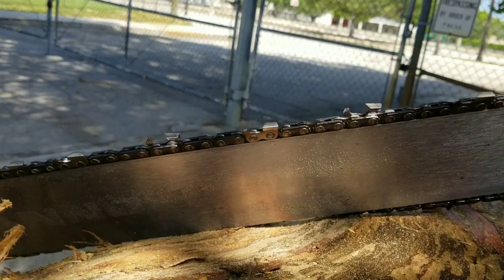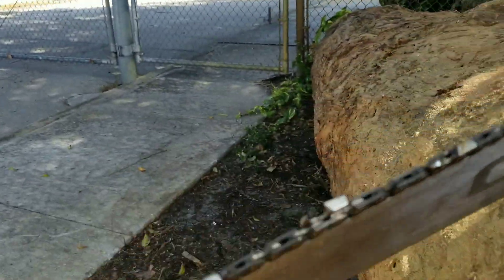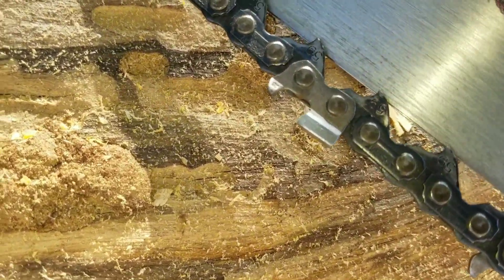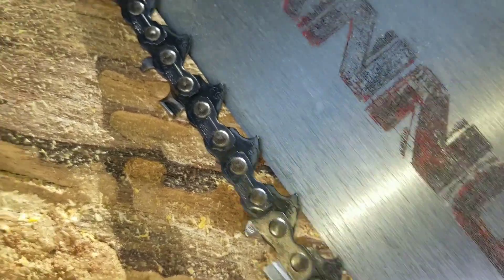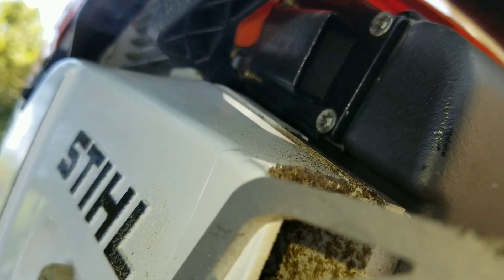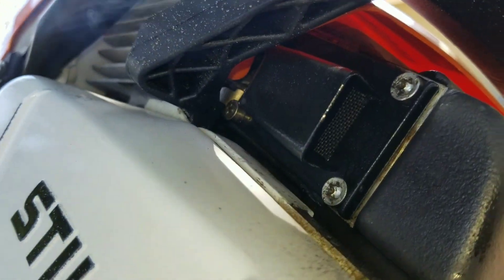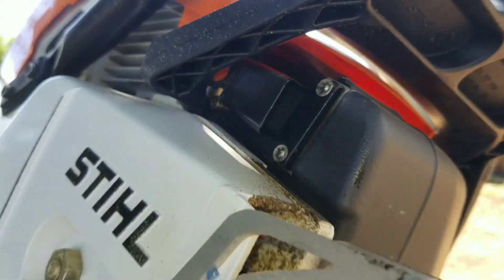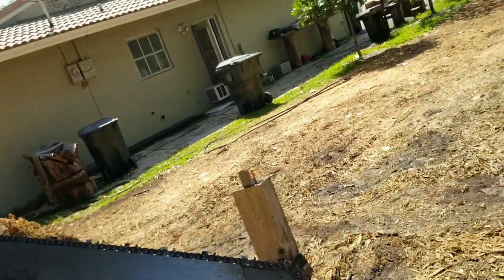STIHL MS 088 ported. 404 chain